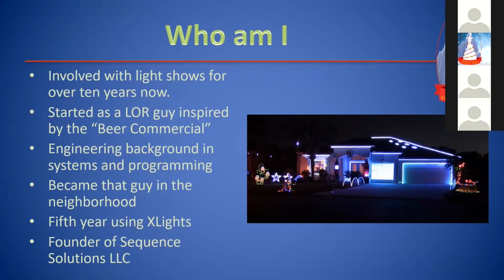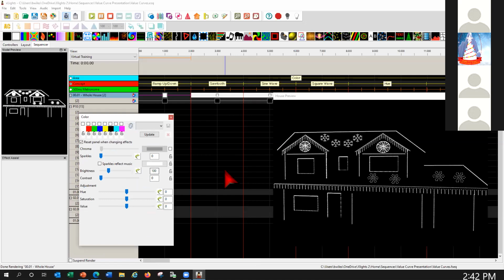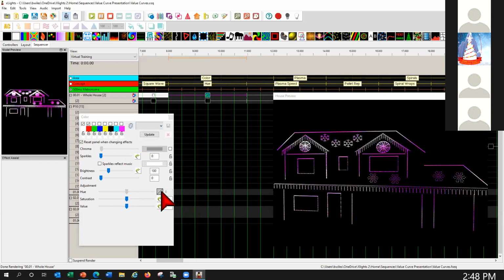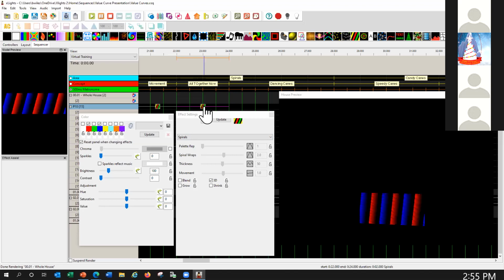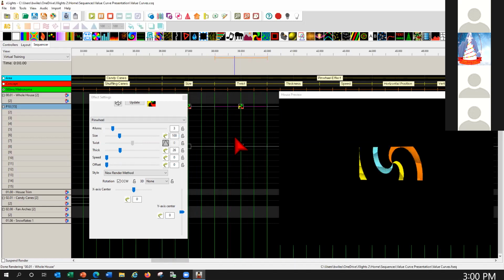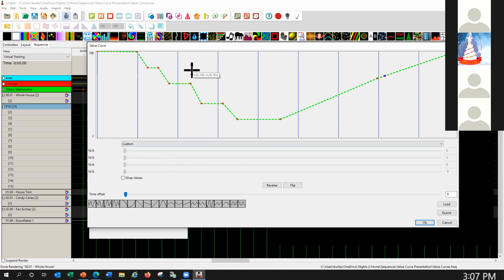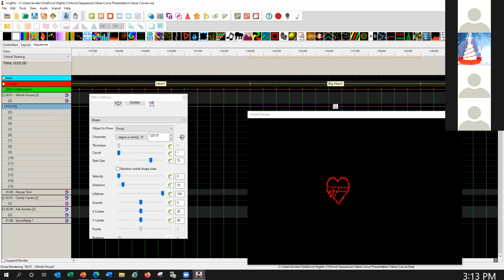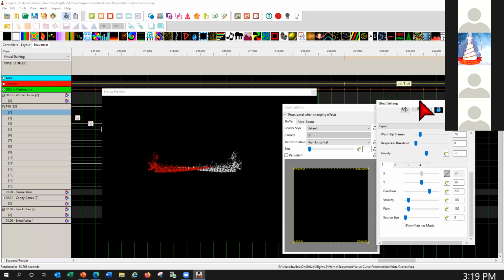VCS 2020 Value Curves for the Next Dimension of Sequencing - Barry Wiles